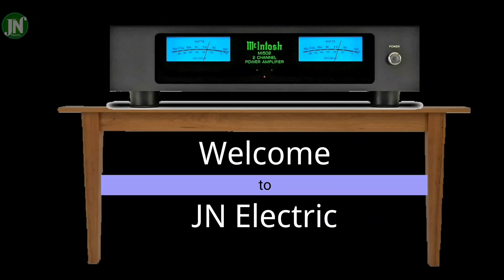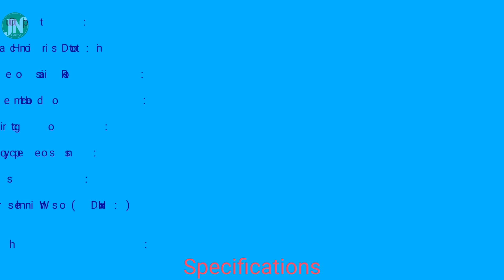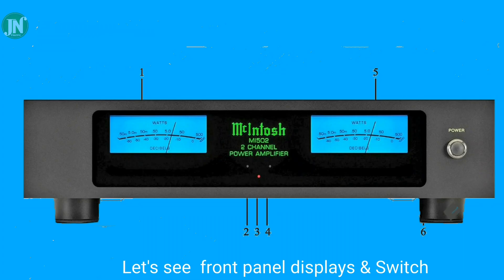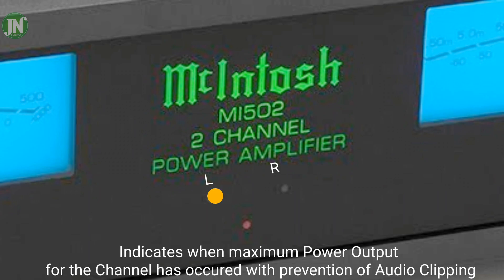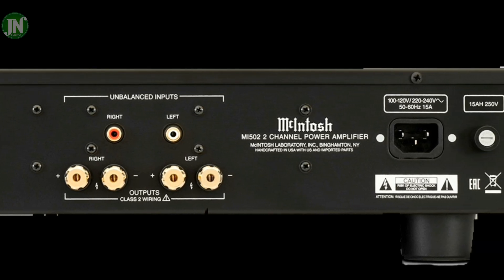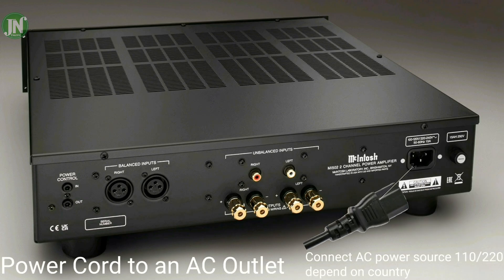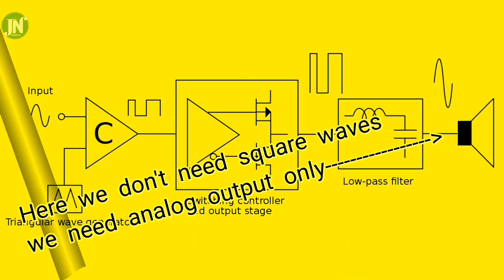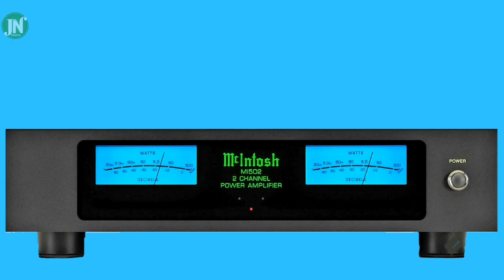Amplifier made by McIntosh after covid 19 the end of the year MI502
Theoretical power efficiency of class-D amplifiers is 100%. That is to say, all of the power supplied to it is delivered to the load, none is turned to heat. This is because an ideal switch in its “on” state would conduct all the current but have no voltage loss across it, hence no heat would be dissipated. And when it is off, it would have the full supply voltage across it but no leak current flowing through it, and again no heat would be dissipated. Real-world power MOSFETs are not ideal switches, but practical efficiencies well over 90% are common

parallel class

SMP300 Mono-Channel Class D
Crown XLI2500 Power Amplifier